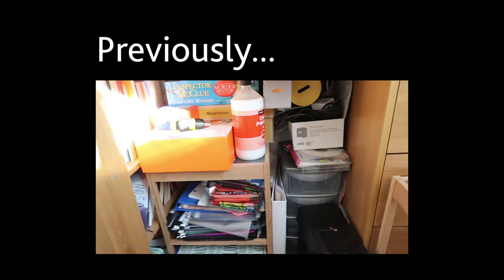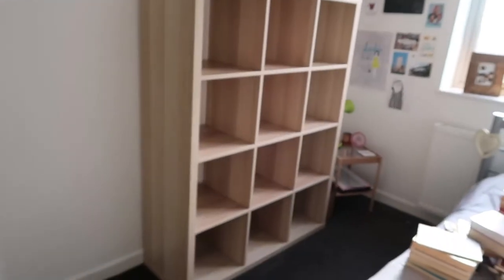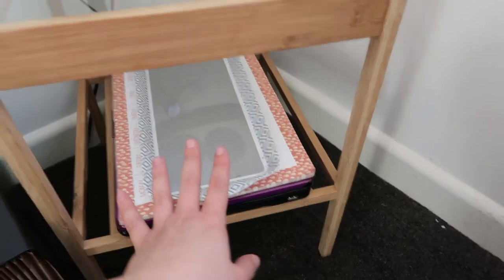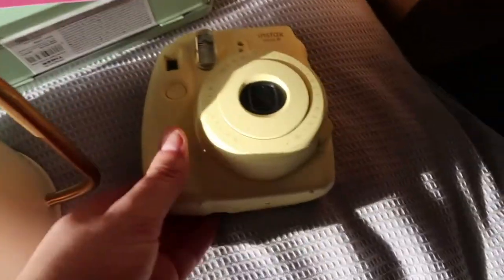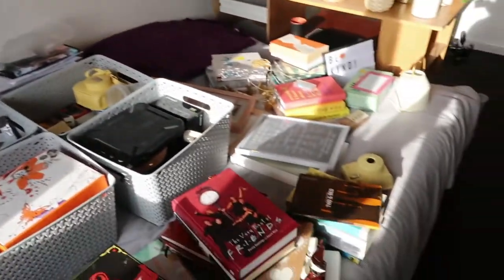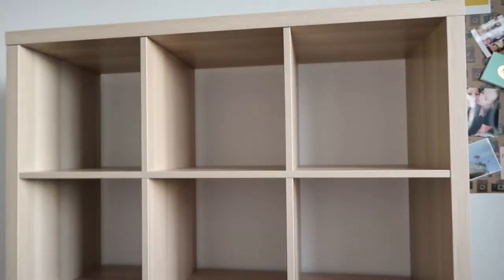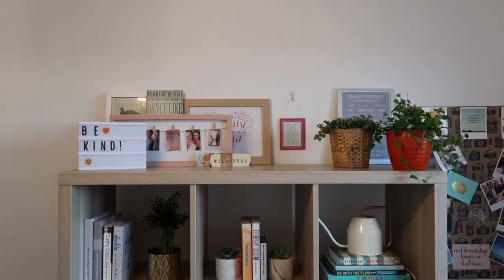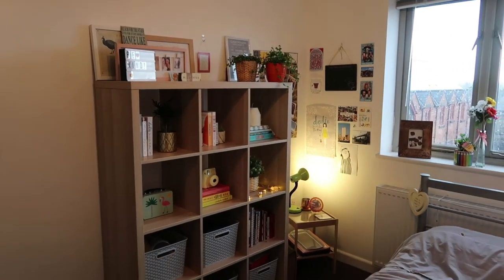DECLUTTER WITH ME | WAY TOO EXCITED ABOUT CUBE SHELVES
Hi Guys,

I'm a little late uploading this one with everything that has been going on. I hope you find some entertainment from it at this strange time! :) How is everyone getting on?!

We are a team of recent university graduates. We want to help students with those important decisions about higher education as we remember what it was like to be in their shoes.

We hope that these videos can give you an insight into life as a student and provide some top tips on the application process.

We’re on all the usual social channels if you want to get in touch and ask any questions;